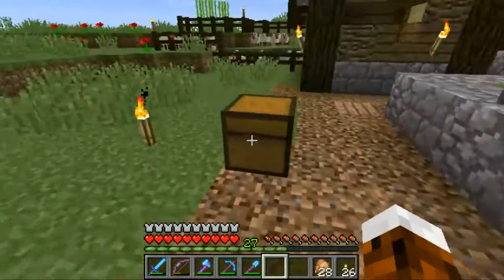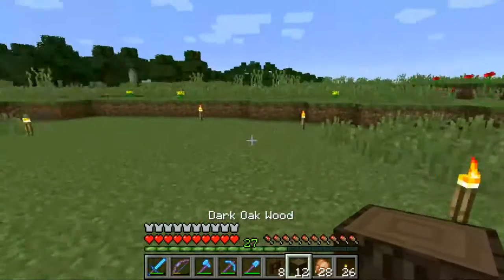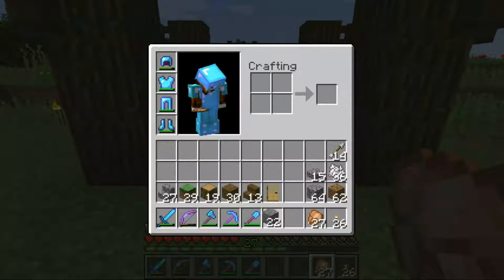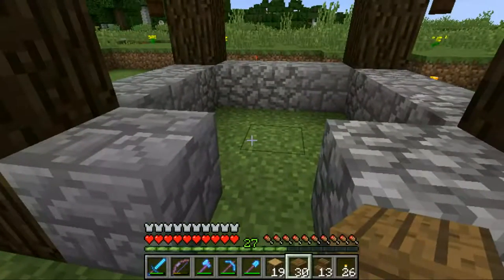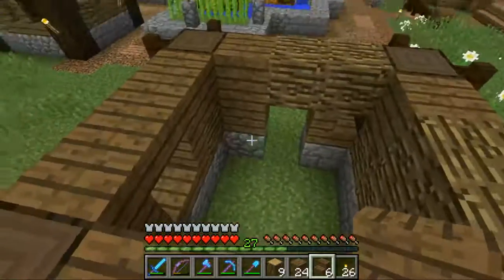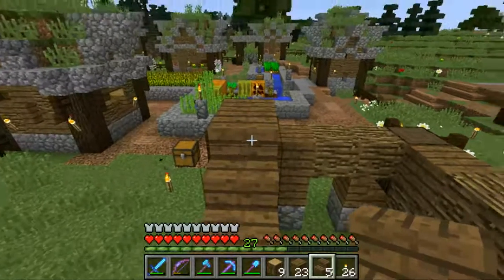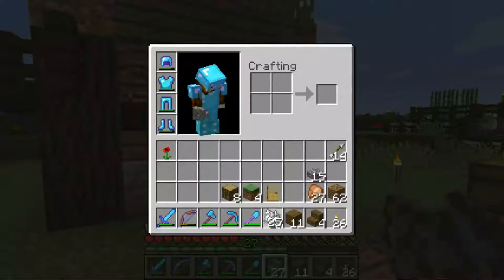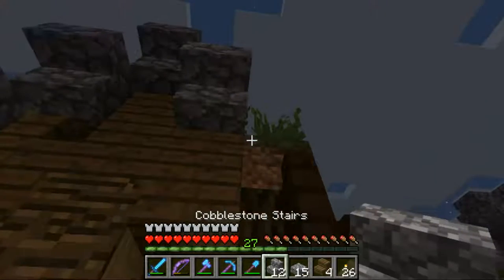Yet Another Minecraft Series - Episode 13 - Tutorial: Grass Roofed House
== YAMS episode #13 ==

YAMS is yet another Minecraft series on YouTube. Nothing special at all. I want to come to terms with my live and I want to improve my English. For that, I need someone to talk to: you (^_^)

This time, I fulfill the promise I made a long time ago in the previous episode: I give you a brief tutorial on how to build a grass roofed house in BdoubleO style.